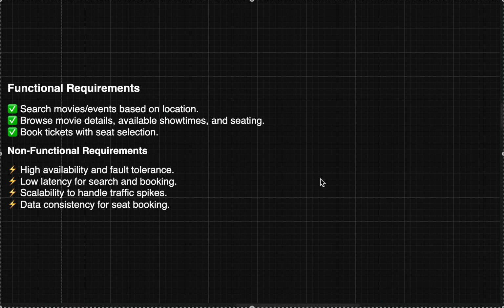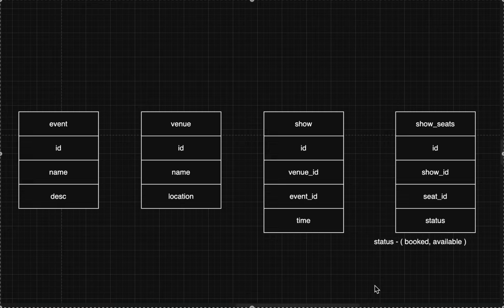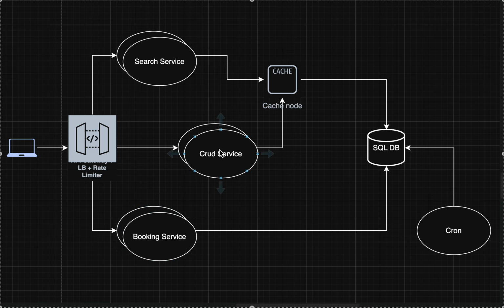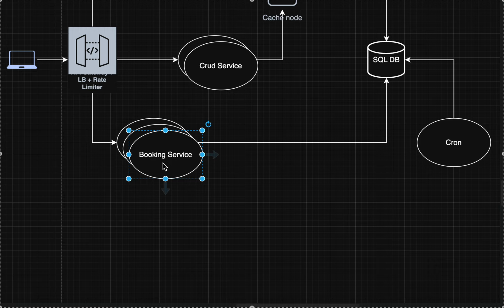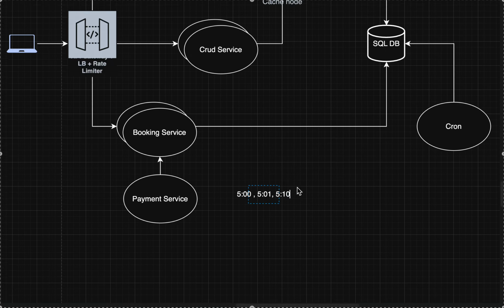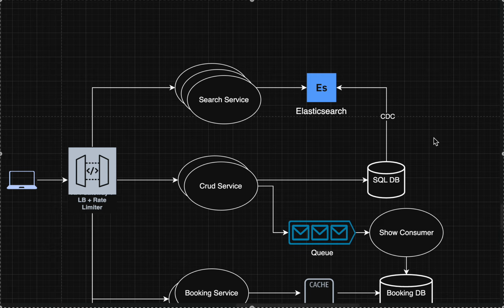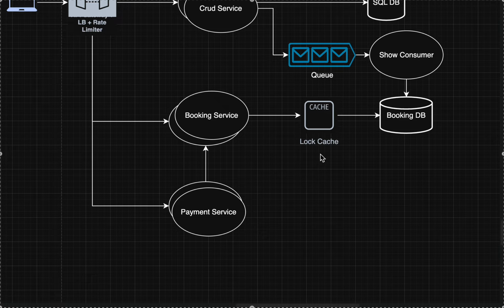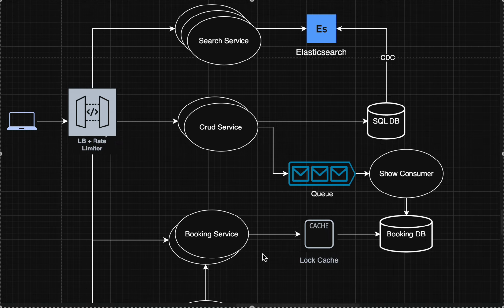System Design - HLD BookMyShow | Ticketing System | FAANG Interview Question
In this video, we dive deep into the High-Level Design (HLD) of BookMyShow, one of the most popular online ticket booking platforms. We discuss the key components required to build a scalable, fault-tolerant, and efficient system for handling millions of users and bookings.

🔹 Topics Covered:
✅ Functional & Non-Functional Requirements
✅ System Architecture & Component Breakdown
✅ Database Schema & Storage Choices
✅ Load Balancing & Caching Strategies
✅ API Design & Microservices Breakdown
✅ Scaling for High Traffic & Fault Tolerance

This is a must-watch for software engineers, backend developers, and system design enthusiasts preparing for interviews or looking to enhance their design skills.

💬 Comment your thoughts or any improvements you'd suggest!